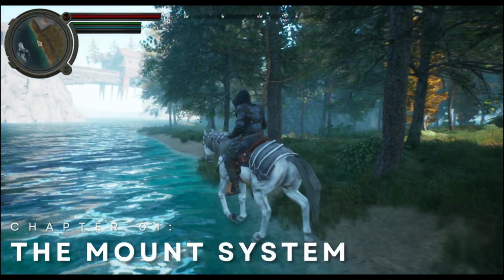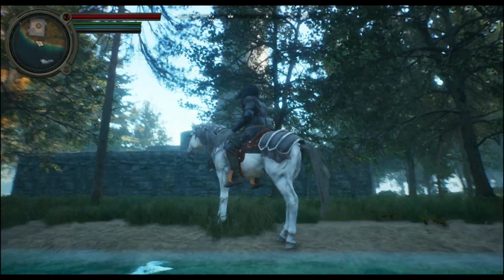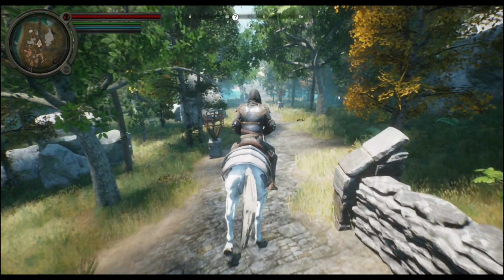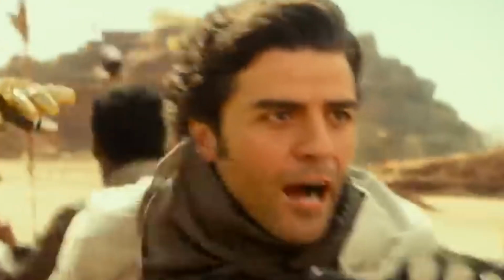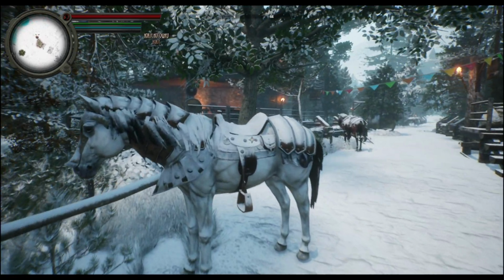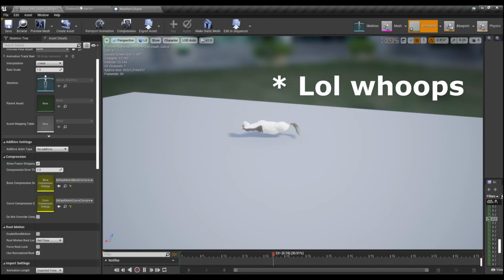Knightwatch: A Journey - UE4/UE5 RPG Devlog Episode 21: MOUNTS ARE IN THE GAME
Welcome to episode 21 in Knightwatch: A Journey! In this episode of our UE4 / UE5 RPG Devlog series, we add our horse and mount riding system, horse swimming, more features from Monolag's Complete RPG system, change up our dynamic weather and user interface, add NPCs to the game world (they don't have to live in the dev room anymore), and finally finish the building interior system!

Unreal Engine 5:
Unreal Engine (UE) is a 3D computer graphics game engine developed by Epic Games, first showcased in the 1998 first-person shooter game Unreal. Initially developed for PC first-person shooters, it has since been used in a variety of genres of games and has seen adoption by other industries, most notably the film and television industry. Written in C++, the Unreal Engine features a high degree of portability, supporting a wide range of desktop, mobile, console and virtual reality platforms.

The latest generation, Unreal Engine 5, was launched in April 2022. As its predecessor released in March 2014, its source code is available on GitHub after registering an account, and commercial use is granted based on a royalty model. Epic waives their royalties margin for games until developers have earned US$1 million in revenue and the fee is waived if developers publish on the Epic Games Store. Epic has included features from acquired companies like Quixel in the engine, which is seen as helped by Fortnite's revenue.

TIMESTAMPS

00:00 Intro
2:00 Mount System
3:50 User Interface
4:50 Dynamic Weather
6:30 NPCs
8:30 Before and After